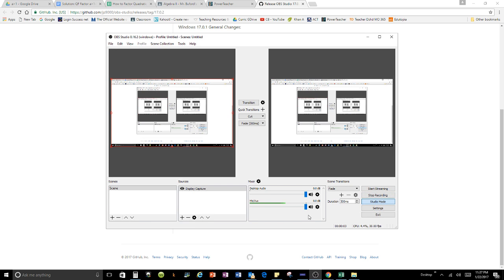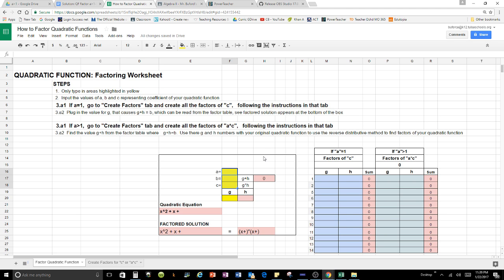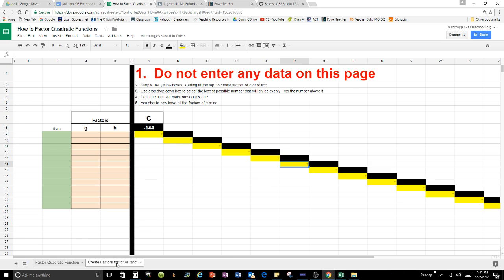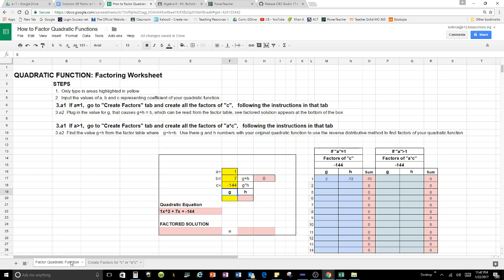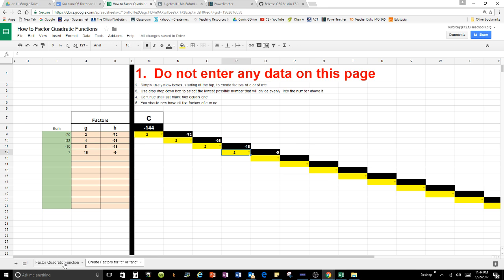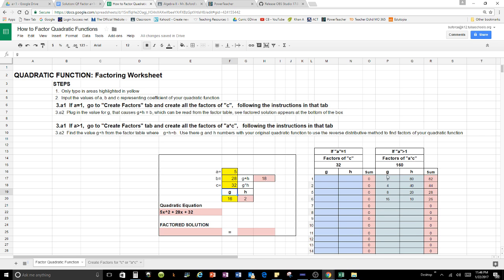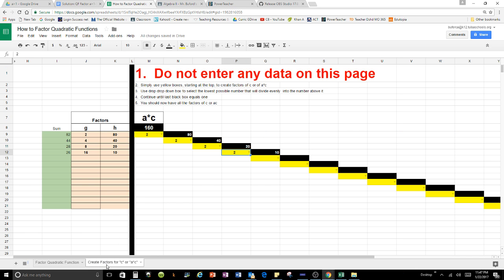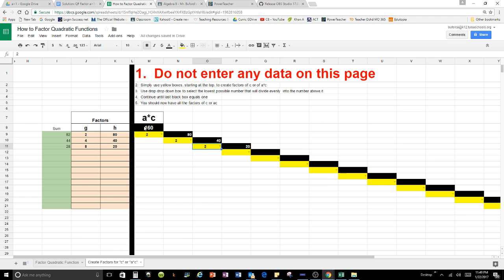Quadratic Function: Factoring Spreadsheet Tutorial
Algebra II, Nathan Hale High, Mr. Buford Class